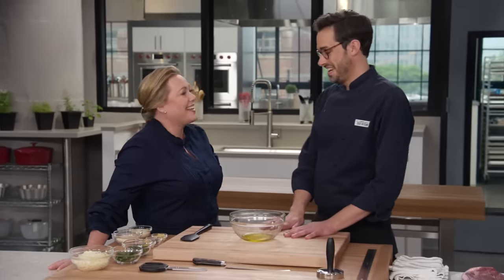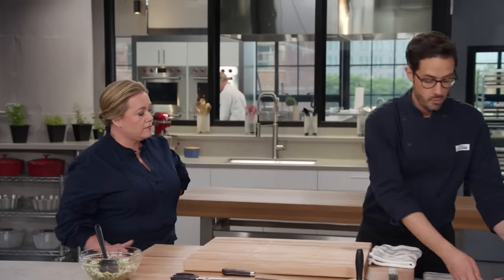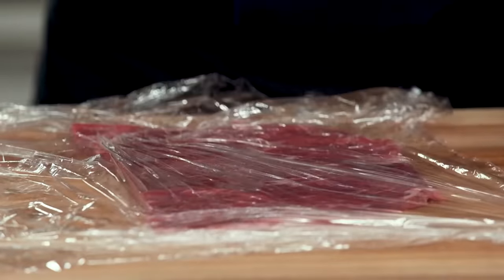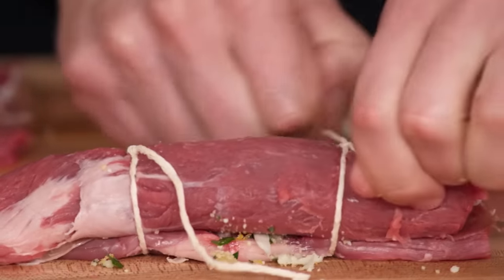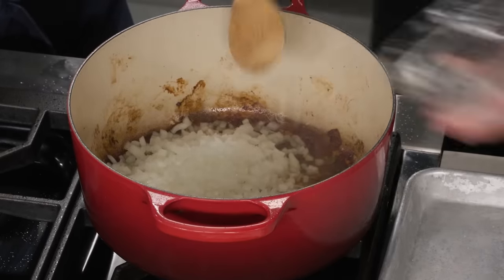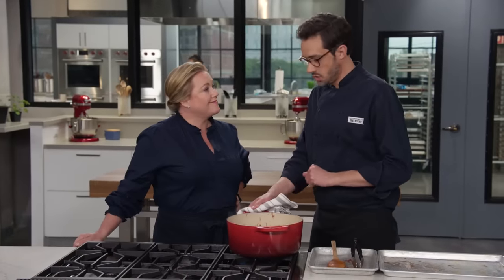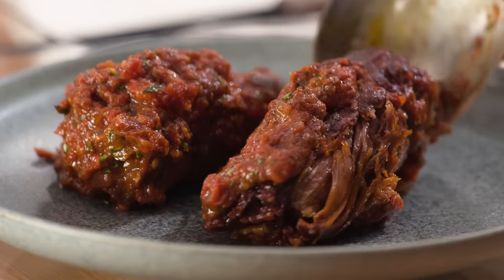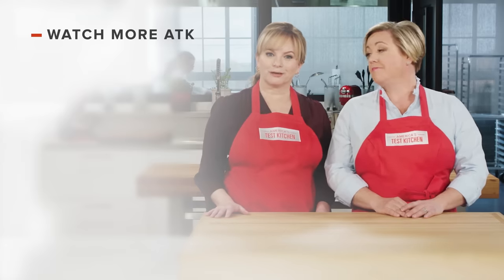How to Make Braciole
Test cook Dan Souza shows host Julia Collin Davison how to make the perfect Braciole.